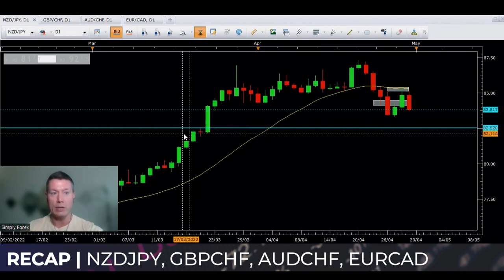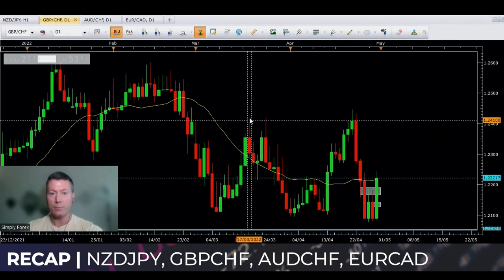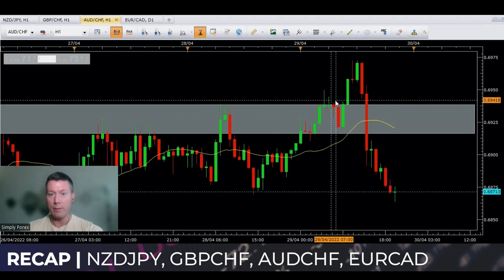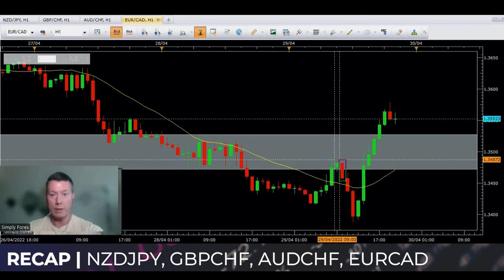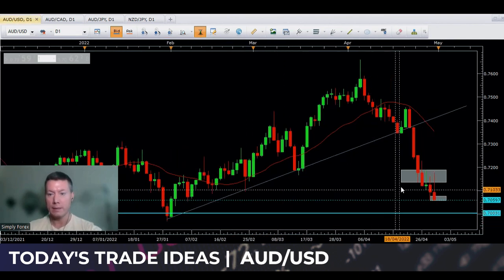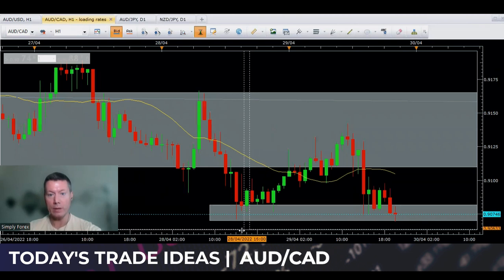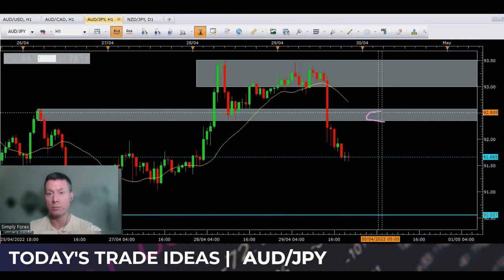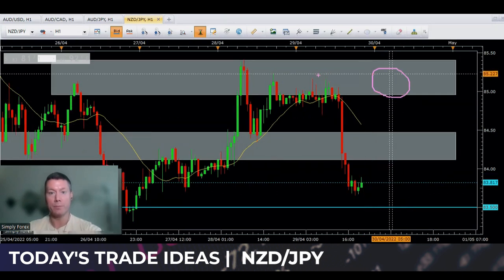AUDUSD, AUDCAD, AUDJPY, NZDJPY | AUD weakness set to continue? | Daily Forex Analysis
AUDUSD, AUDCAD, AUDJPY, NZDJPY | AUD weakness set to continue? | Daily Forex Analysis & Profitable StrategY
May 2,
INTRO - 00:00
RECAP - 00:40
Today's Trade Ideas - 09:07
AUD/USD - 09:34
AUD/CAD - 11:21
AUD/JPY - 13:09
NZD/JPY - 14:59
Todays News - 16:37